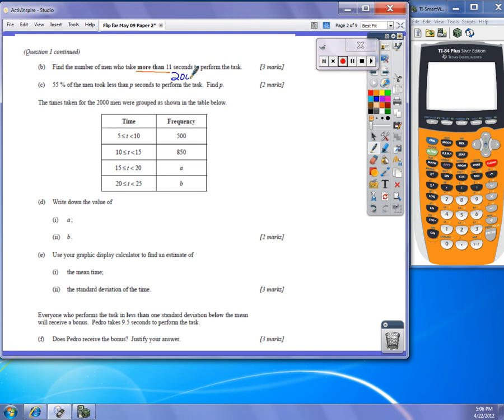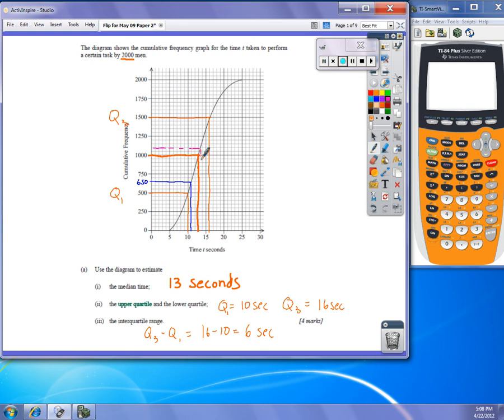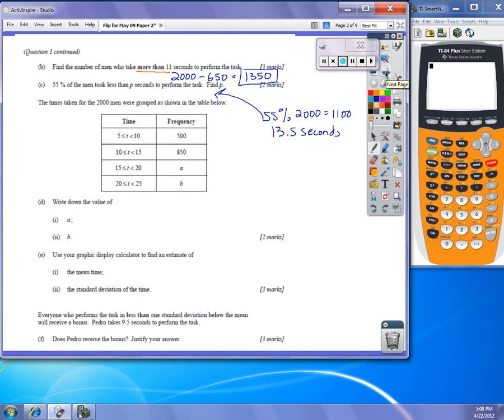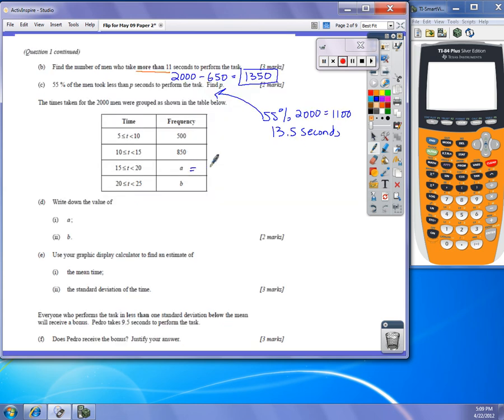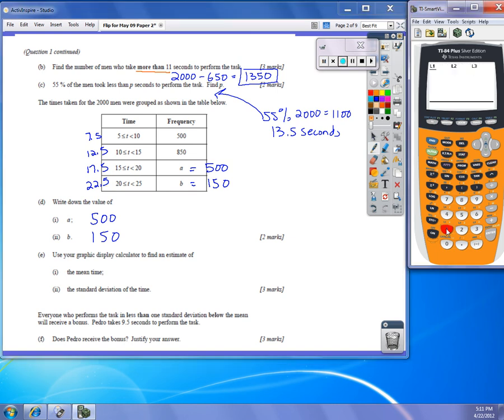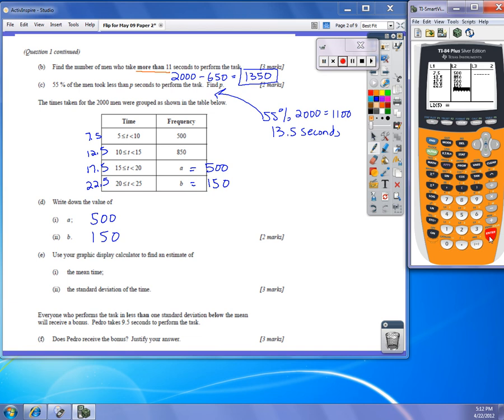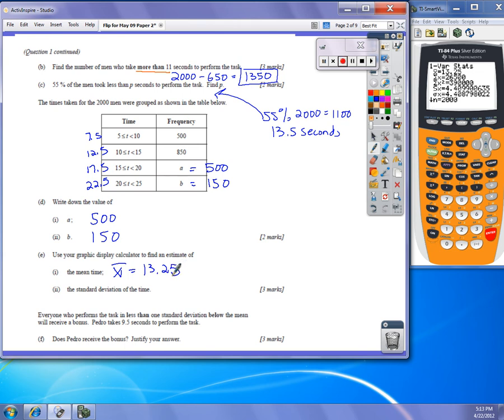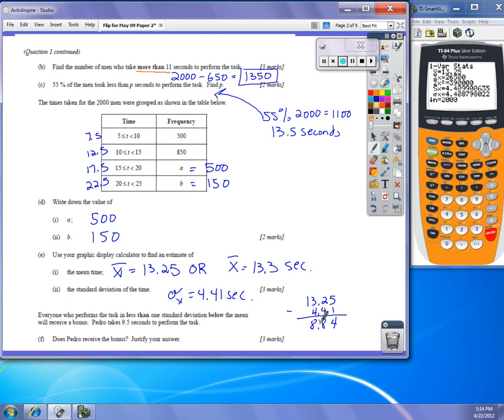May 09 Paper 2 Problem 1 part b,c, and d